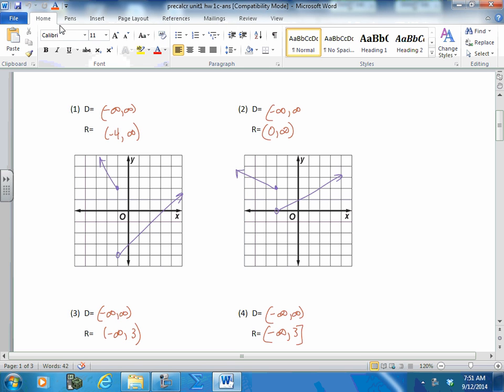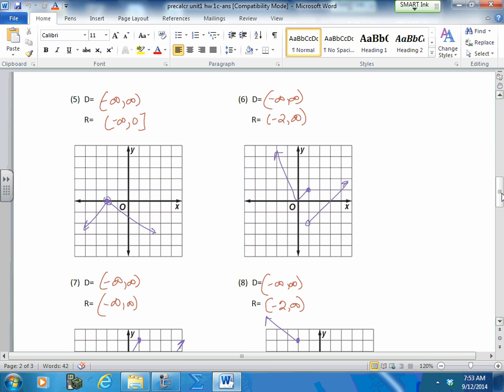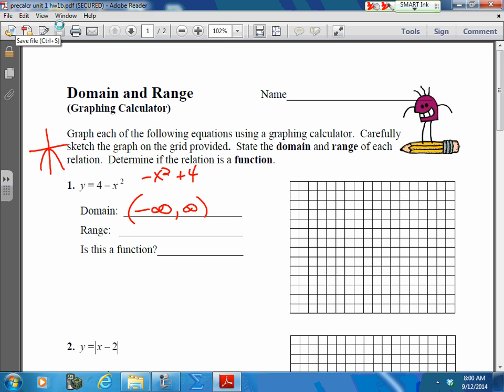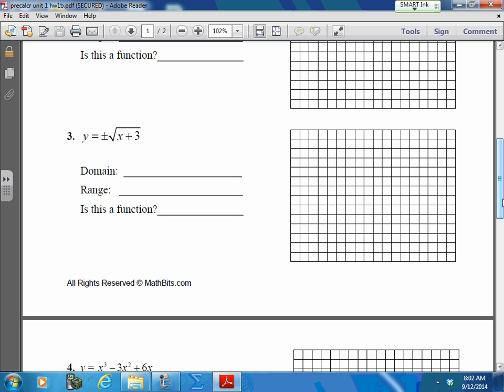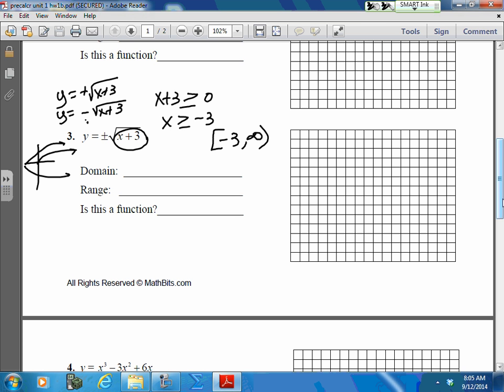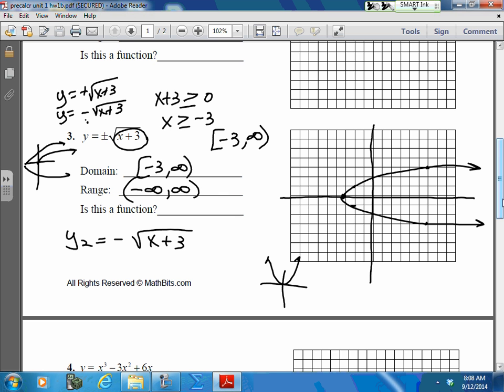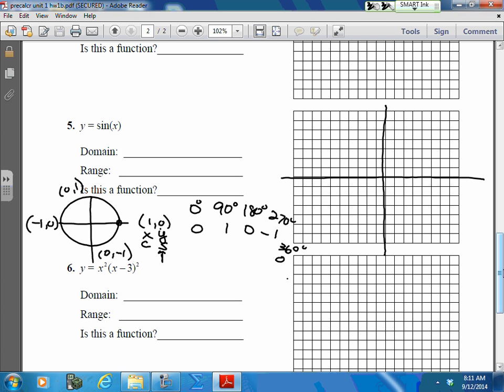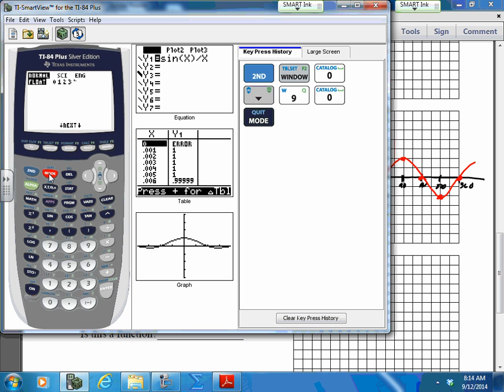September12 precalc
precalc sept 12